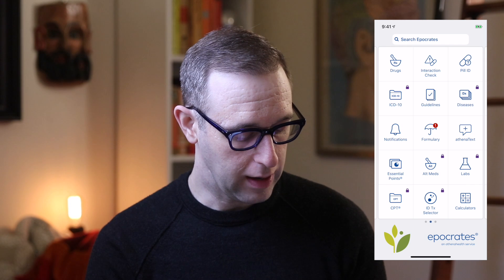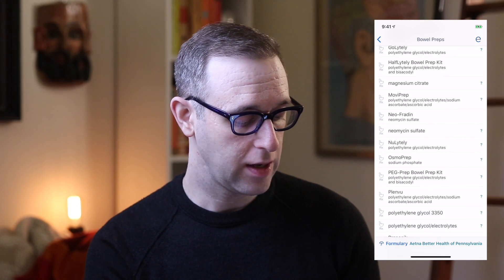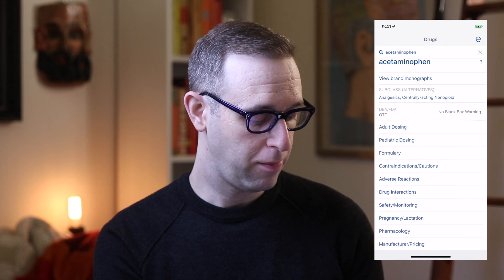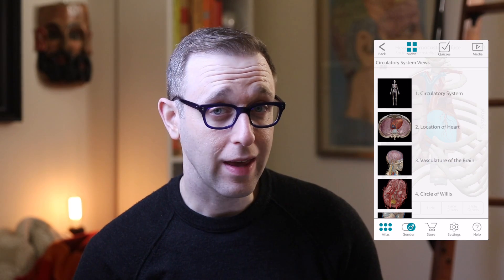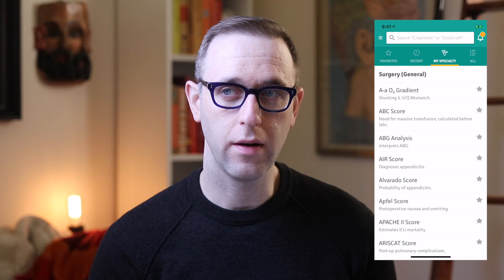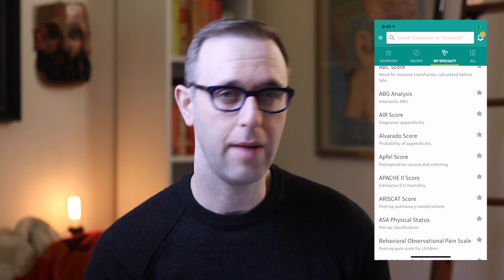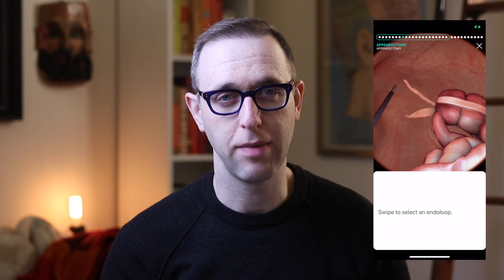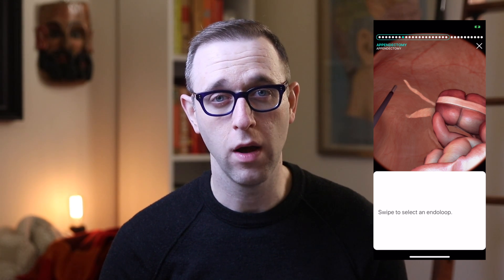RIDICULOUSLY useful medical iPhone apps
In today's video, I'll share some of the most ridiculously useful medical iPhone apps that I have on my iPhone XS. These are some of my favorites.

Want to skip around? Timestamps below!
00:34 - drug lookup app - and so much more
03:15 - insane anatomy atlas (wish I had this in med school!)
05:35 - game-changing medical calculator
06:45 - learn ANY procedure

I've finally started to put together a vlog, thanks to requests from YOU!

Small vlog CAMERA
Bigger CAMERA at home
Super smooth 30mm LENS for filming
Stabilized zoom 24--70mm LENS for filming

Chewable coffee for staying awake (I'm not kidding)
Field Notes notepads
Pens I use literally every day